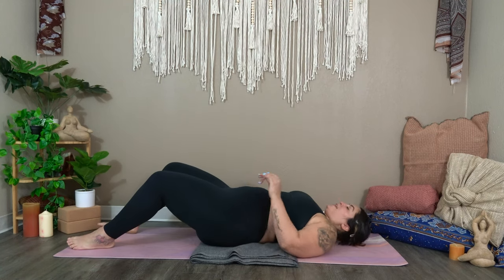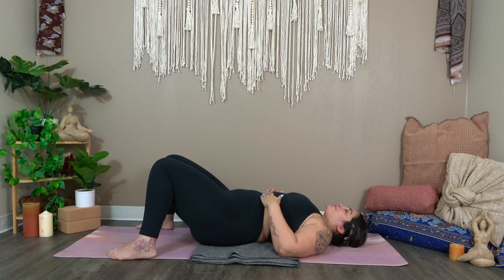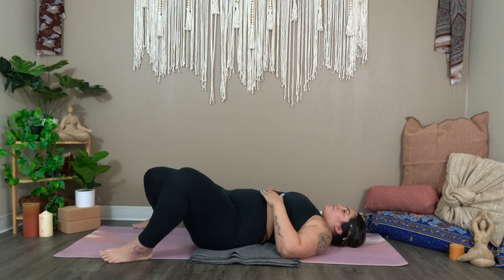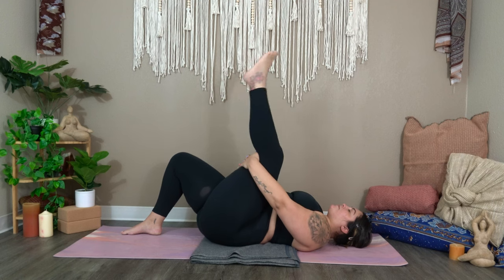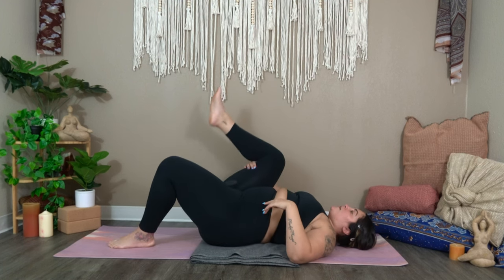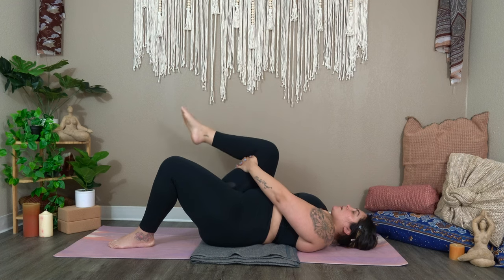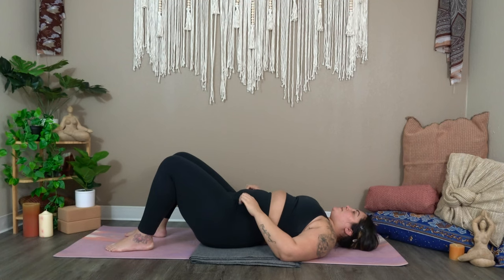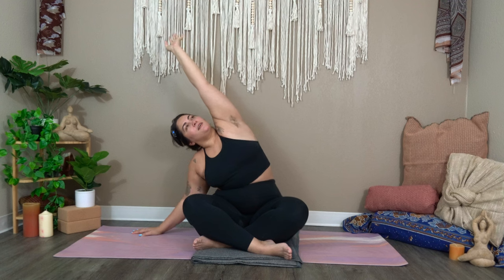DAY ONE* soft Sundays* gentle yoga class * yoga from bed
DAY ONE. Every Sunday during this "meet yourself" challenge you will do a soft class, that you can do from bed if you would like. This class is gentle, restorative, and relaxing. Take time to be soft with yourself,.

✨J O I N  M E  O N  P A T R E O N:

E Q U I P M E N T:
camera: sony zv1
mic: rode go wireless

ABOUT ME:
Hi I'm Reyna! I am a yoga and wellness educator. I am passionate about accessible wellness, radical self love, body positivity, and meeting yourself where you are.
I share weekly yoga classes and lifestyle content to help us both find balance.